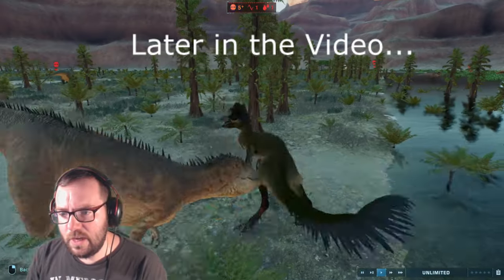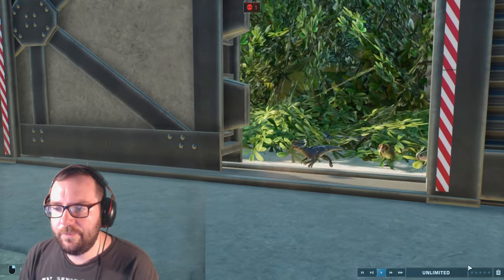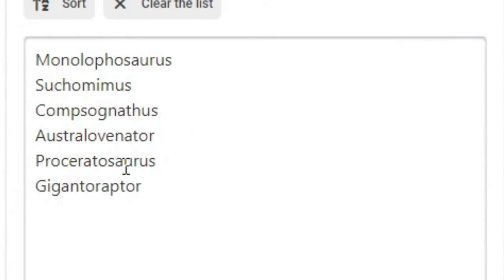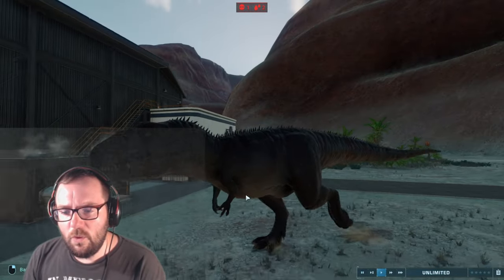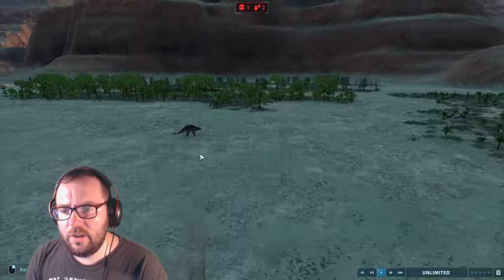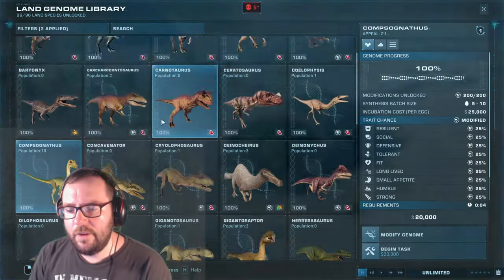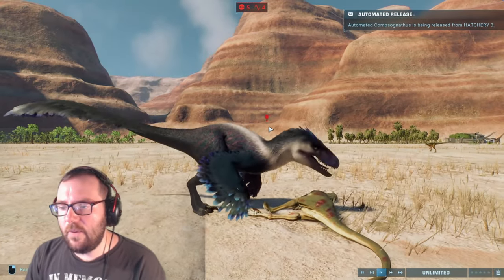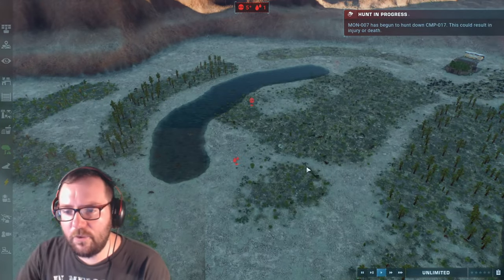Gigantoraptors Are OP! - JWE2 Sanctuary S4E3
Welcome to episode 3 of Season 4, where today we will be adding in some more species as well as a relatively overpowered one! Enjoy!